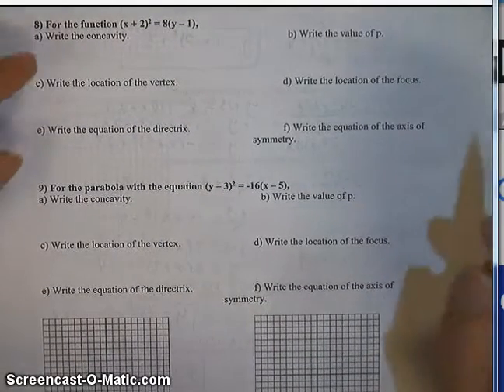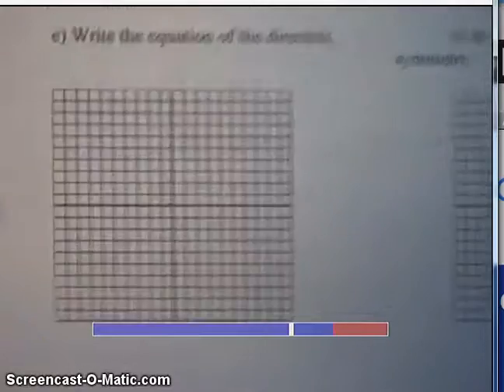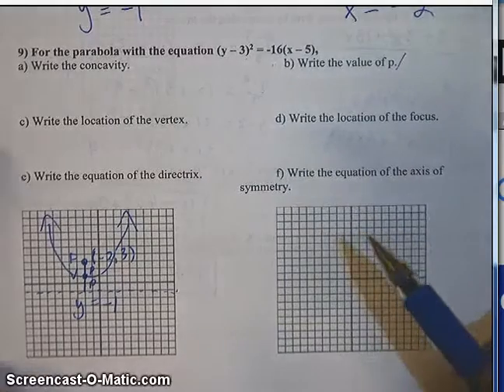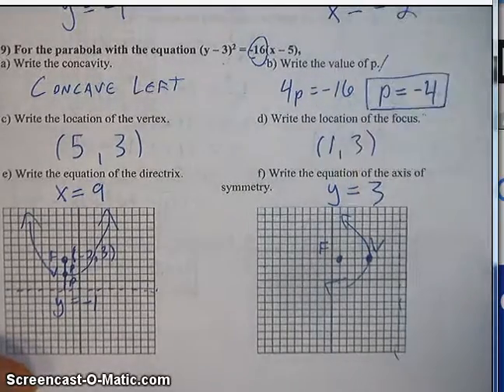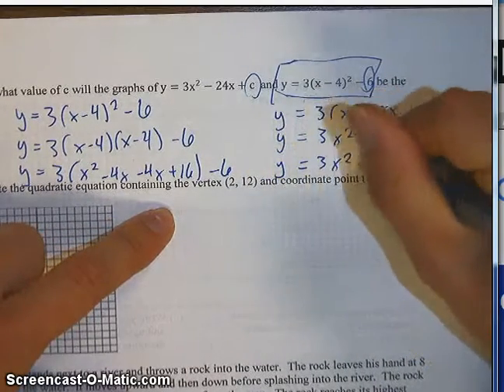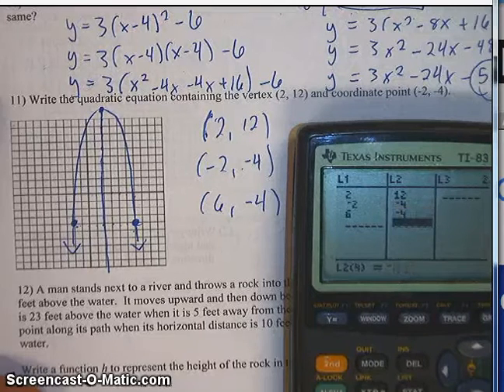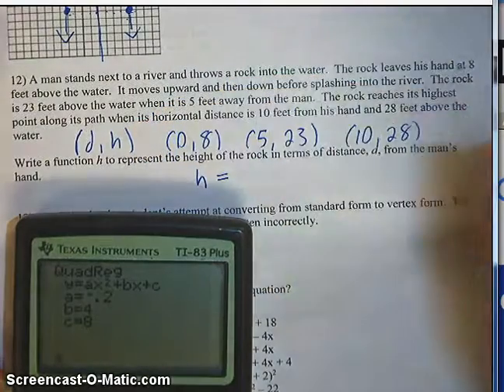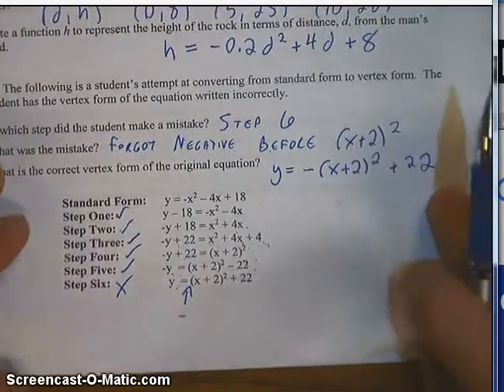SPHS Pre-AP Algebra 2: Unit 3 Test Review 8-13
Questions 8-13 solved from the unit 3 test review